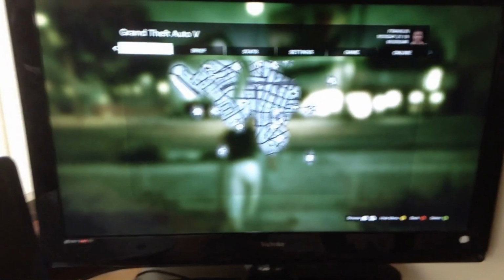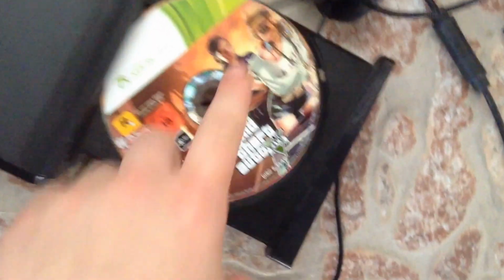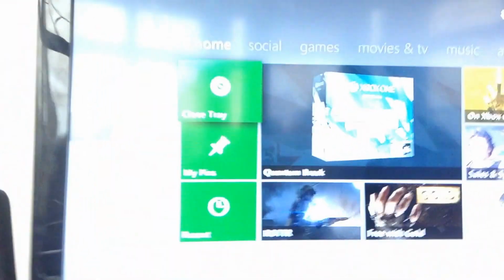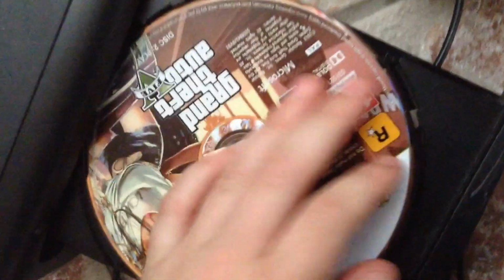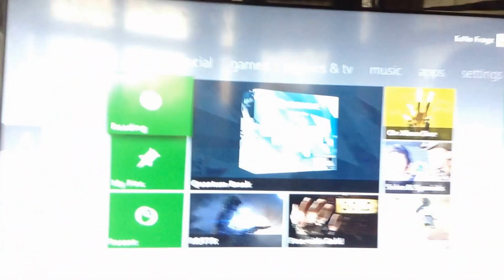HOW TO GET $10,000,000 IN GTA 5! | ONLINE | NO RAR OR JAILBREAK! | BLING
Ha I Recorded This On April 1st forgot to upload it so hope I got u guys.
Don't take any hate to this video plz,
Lol I had to destroy bo1 for it lol

Likes
Can We Hit 6 To 5 Likes?

Thx You's Are So Generous I Appreciate That! :D

➡️Snap Chat: Don't Have Yet

➡️Add Me Xbox [One] Live: Granny Bacon 01 Are My Main One FX Bling

⬇️Questions You Might Want To Ask Me⬇️

➡️What Is My Name? My Name Is Jake

➡️What Console Do You Use? I Use A Xbox One Nad Xbox 360

➡️What Is Your Favourite Number? My Favourite Number Is 23

➡️What Is Your Favourite Football Team? My Favourite Football Team Is Manchester United⚽️

➡️Where Are You From? I Am From The United Kingdom, N.Ireland